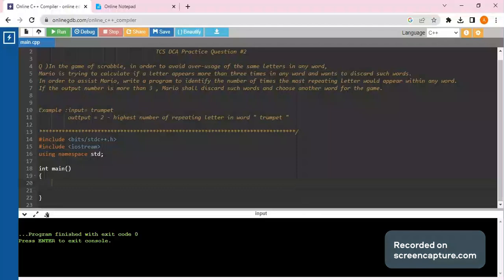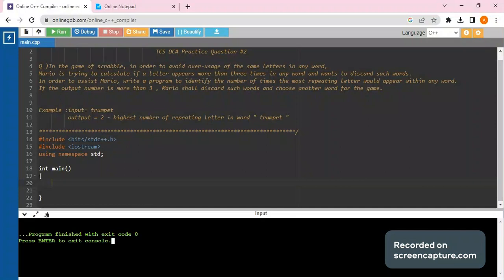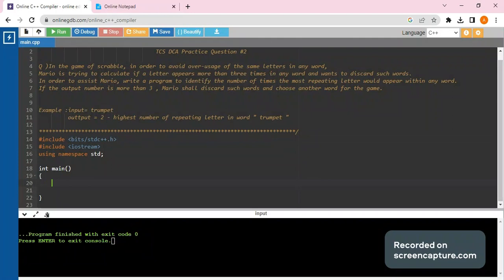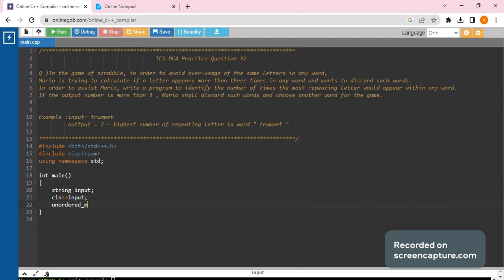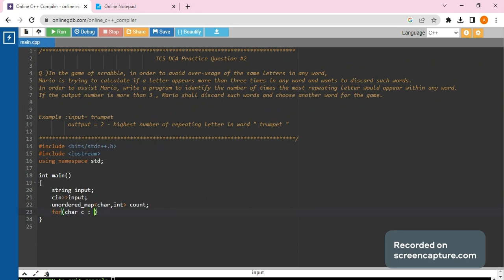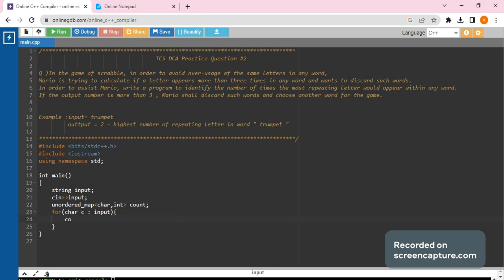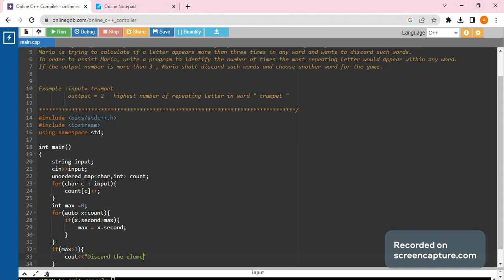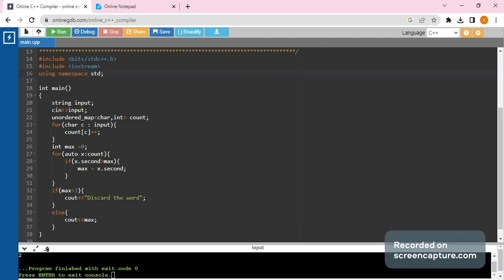TCS DCA 2023| Practice Question #2 | Coding | ninja -digital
Coding practice Question #2.